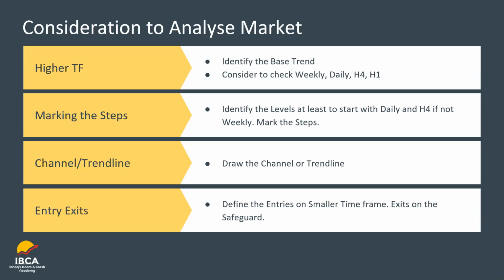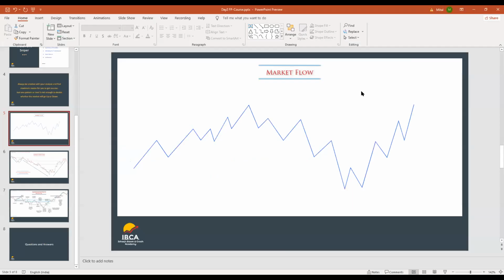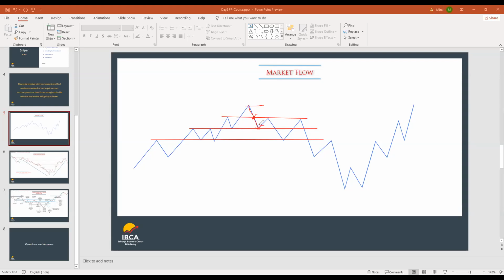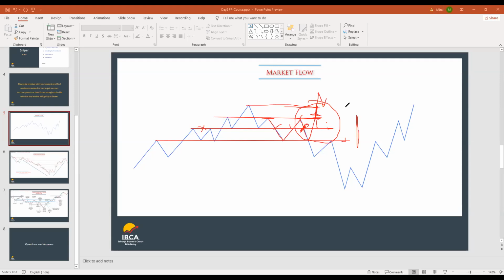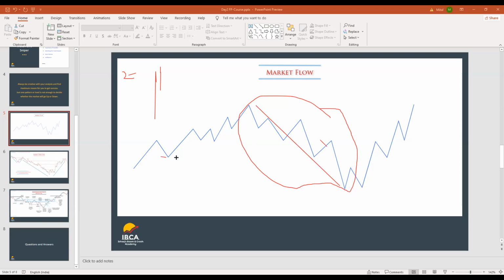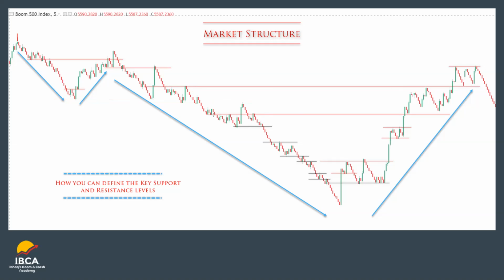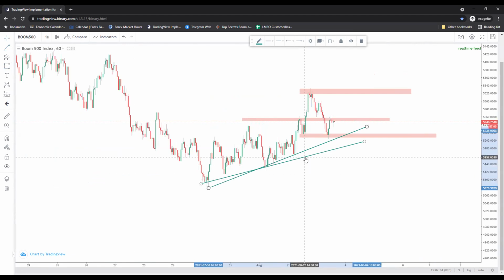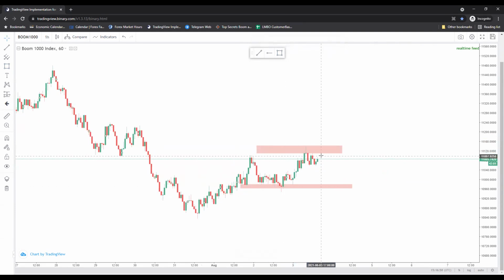Boom & Crash |Trading Course|Day 2